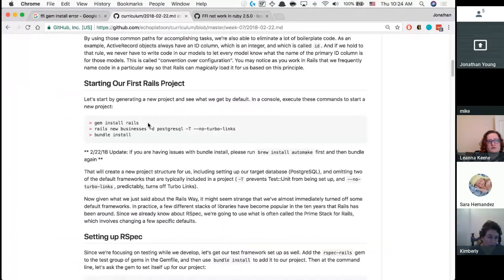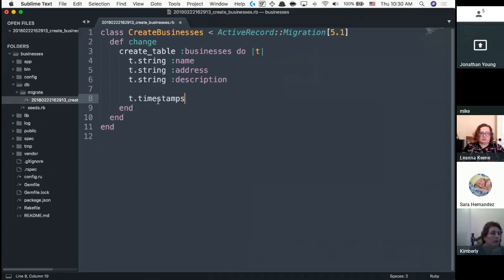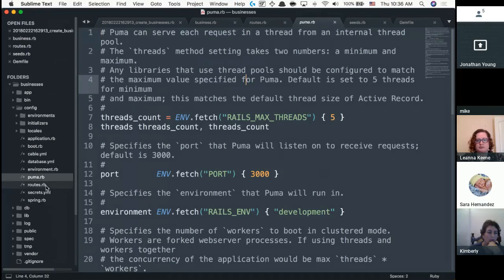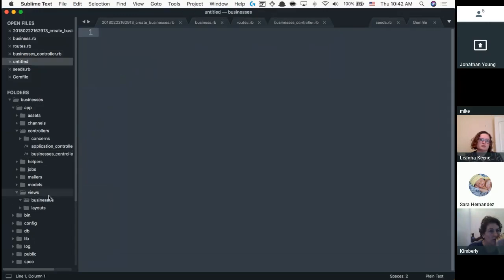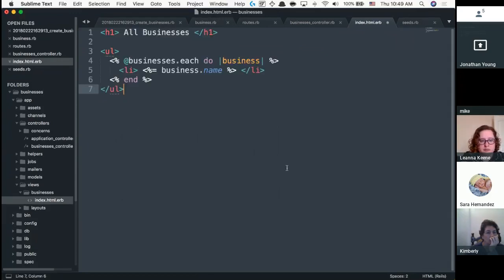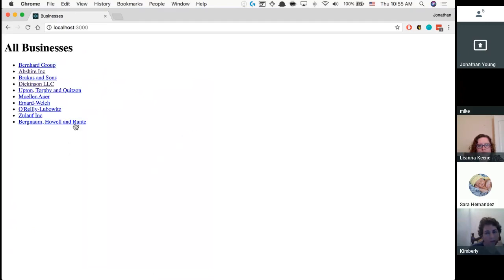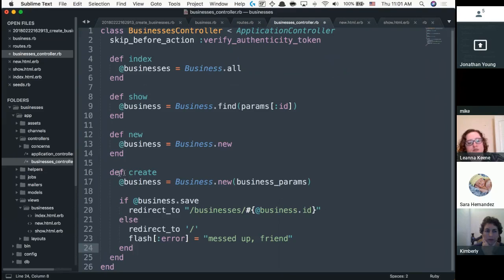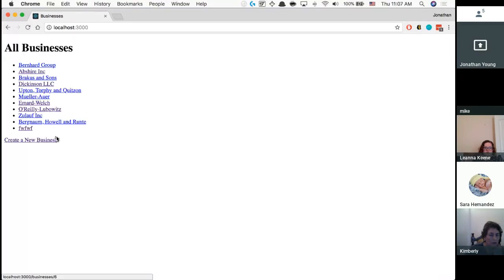W7D4: Rails! (2 of 3)